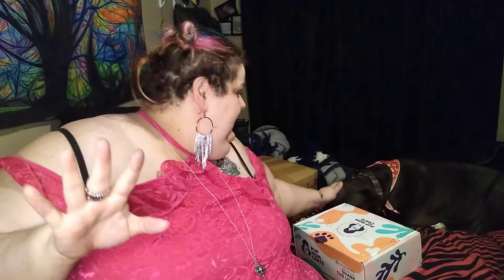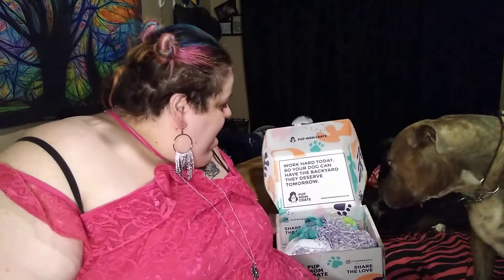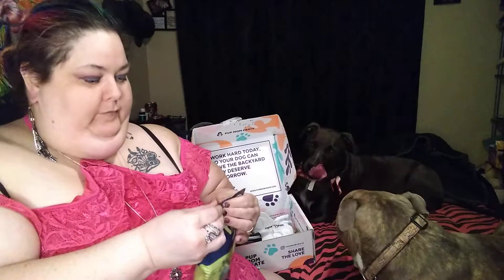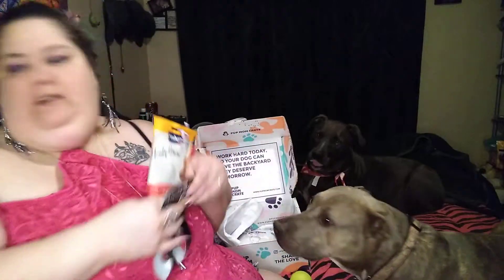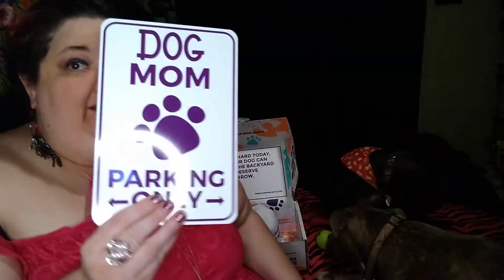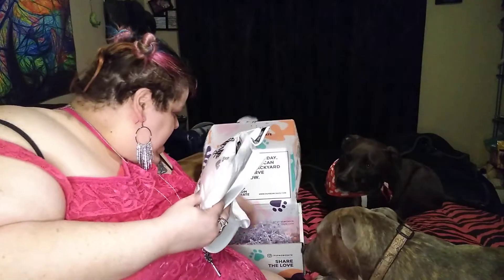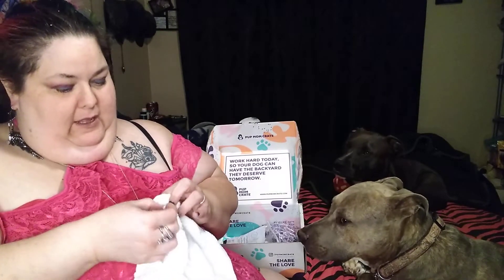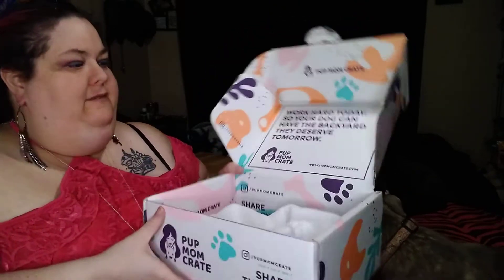Pup mom crate unboxing. Just in time for mother's day!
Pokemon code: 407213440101